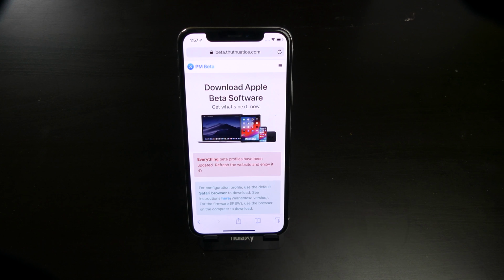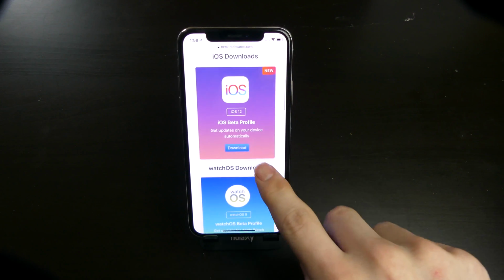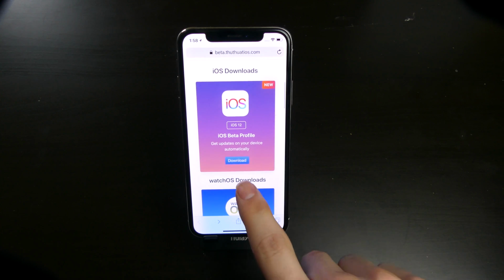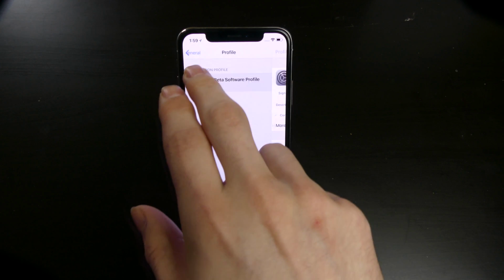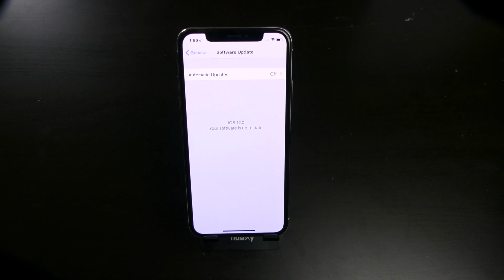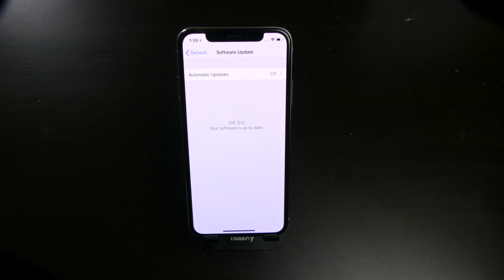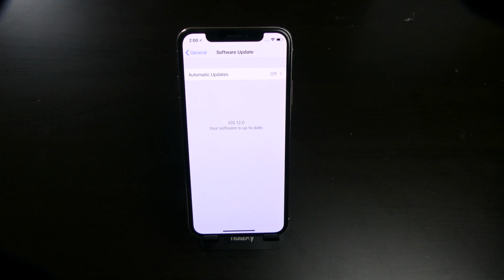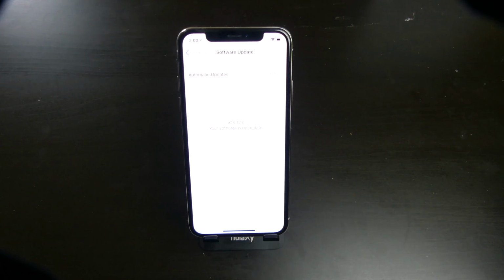How To Get The iOS 12 Beta (Without Developer Account)